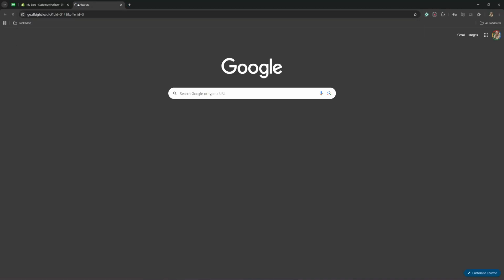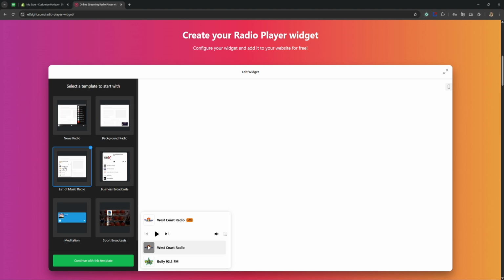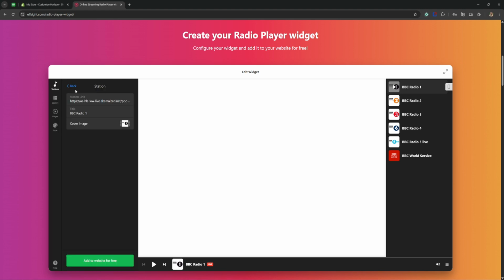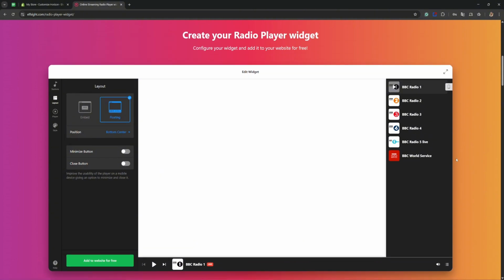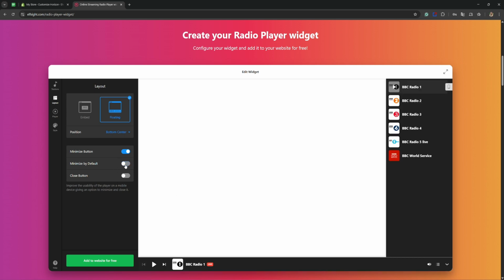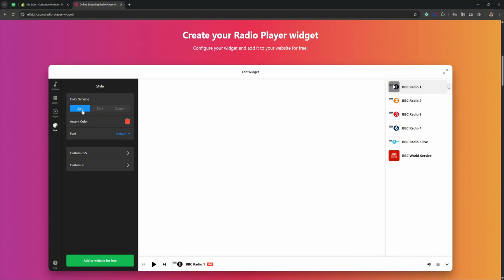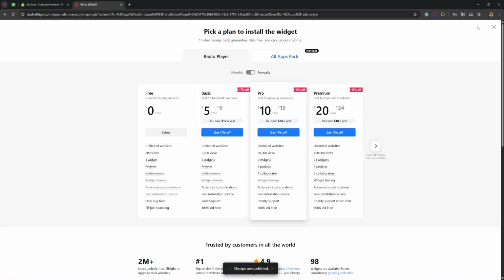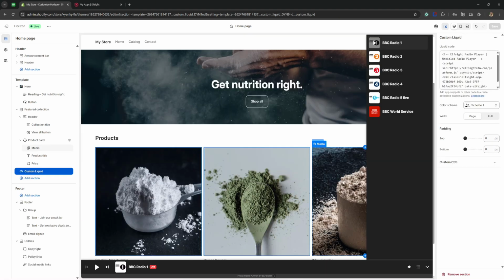How to Add Radio Player in Shopify [For FREE]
Learn how to insert a radio player in Shopify to stream music or live broadcasts directly on your store. This tutorial also shows how to add an audio player in Shopify to improve engagement and create a more interactive shopping experience.